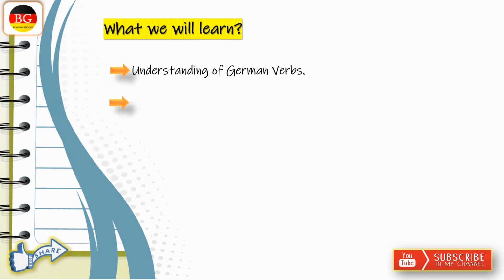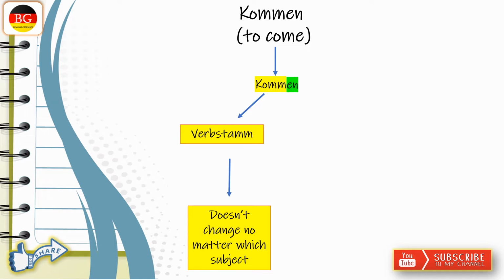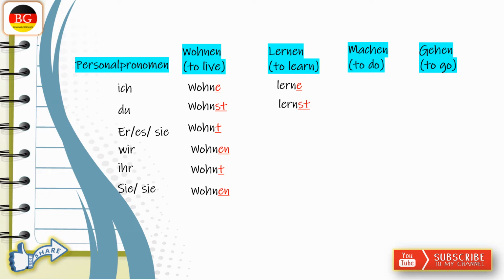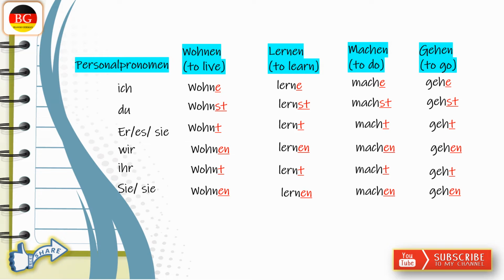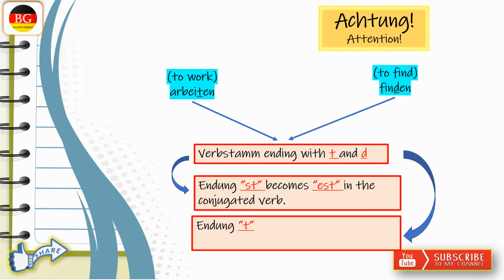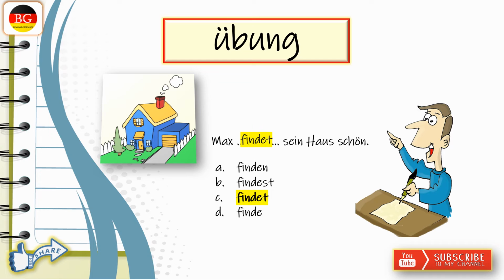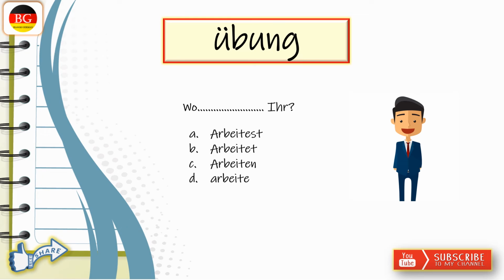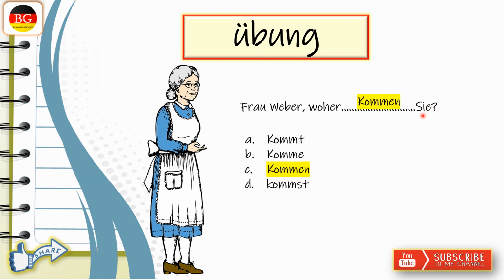Verbkonjugation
bloom german

verb conjugation in German Language is on of the most important topic. In this video I have discussed the basic verb conjugation in German Language along with two exception with example and of course  practice with detail explaination. So do watch this video till the end.